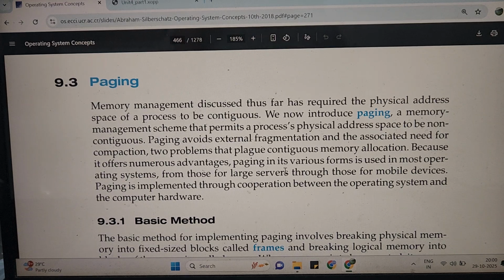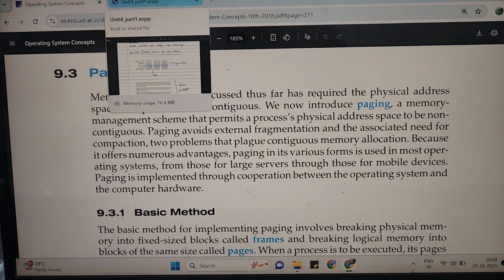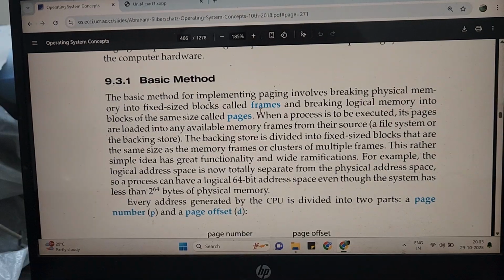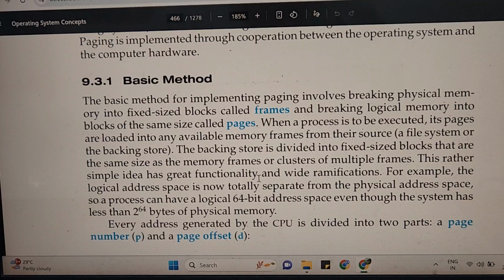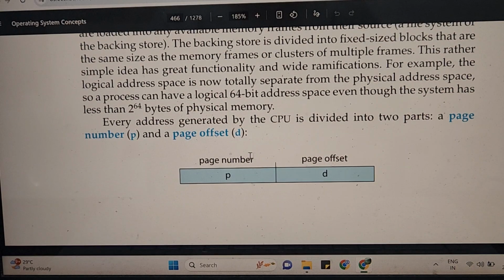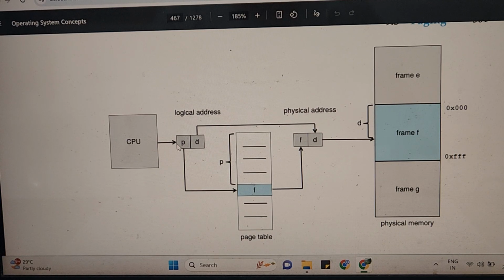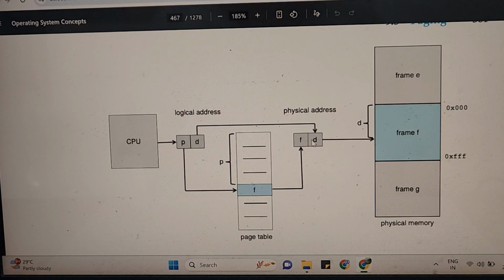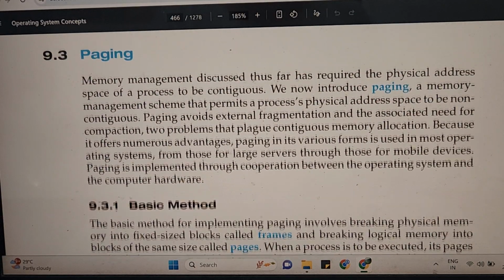OS • Paging • Page Table